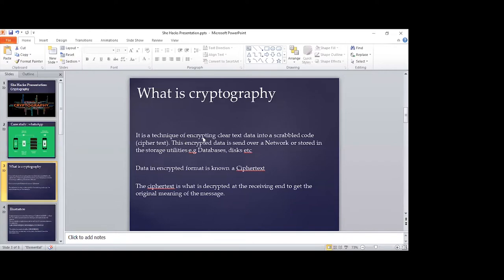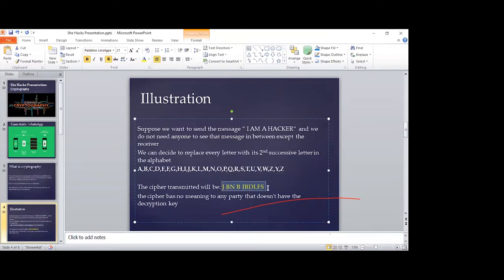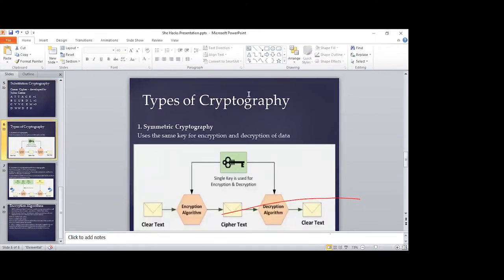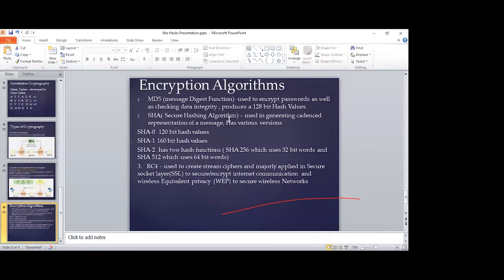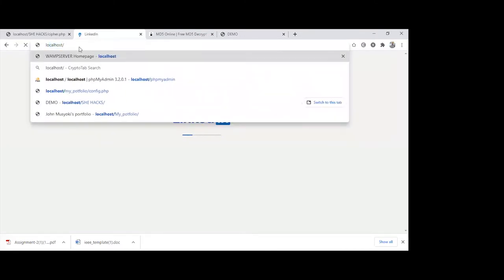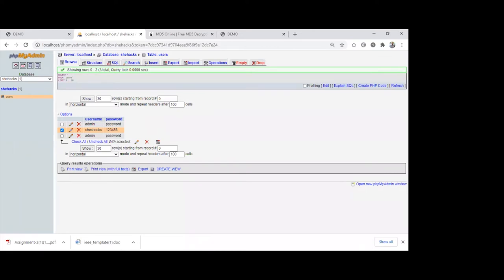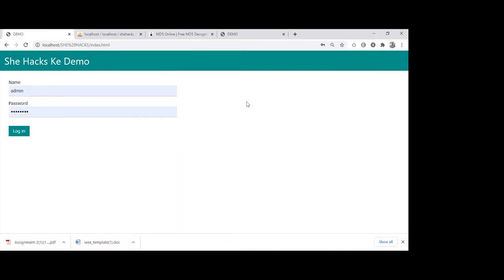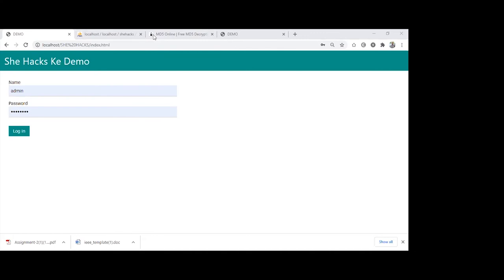Cyptography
We're proud to host the Zetech SheHacks campus lead John Musyoki who'll
be taking us through the topic of 'Cryptography' (how encryption uses an algorithm to transform input into an encrypted output)